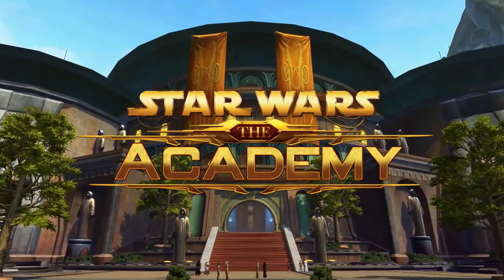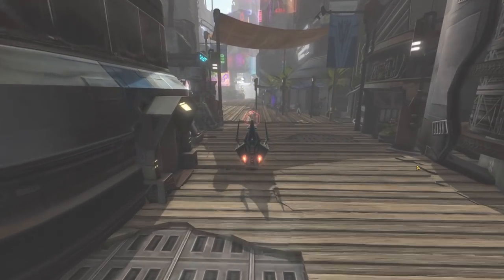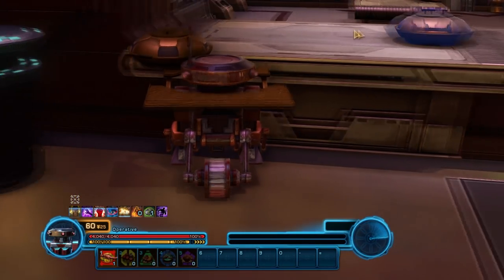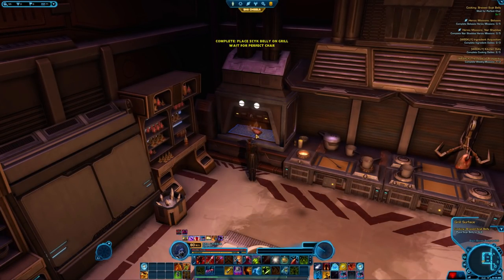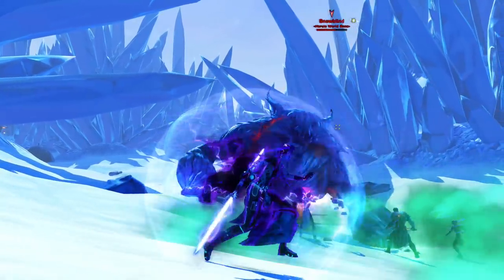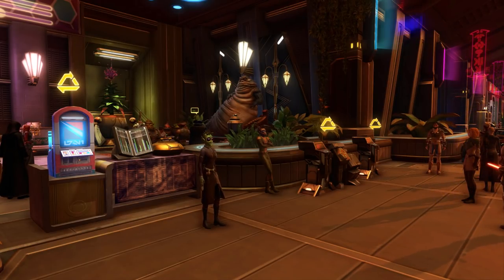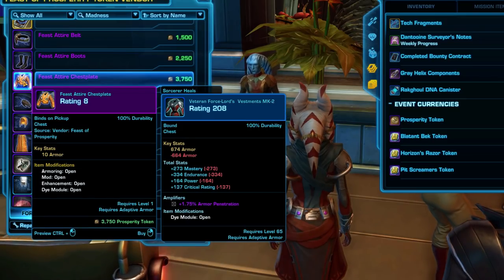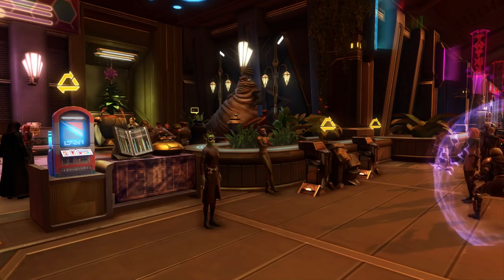SWTOR Feast of Prosperity Event Guide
The Feast of Prosperity event, sometimes known as the “Hutt Event”, “Feast Event”, “Fall Event”, or “Thanksgiving Event”, is a limited-time event in Star Wars: The Old Republic. This event only takes place once a year in the late fall. The event focuses on a gourmet feast being held by the hutts as a charity event for the less wealthy of Nar Shaddaa . During the event you can earn some unique rewards including a a set of orange robes, some fun emotes and toys, a chef’s hat, and a lot of decorations. This event lets you cook gourmet dishes and deliver food to patrons as a droid in two minigames, as well as gather exotic ingredients in the open world and from World Bosses.